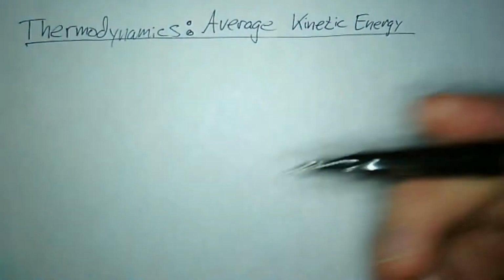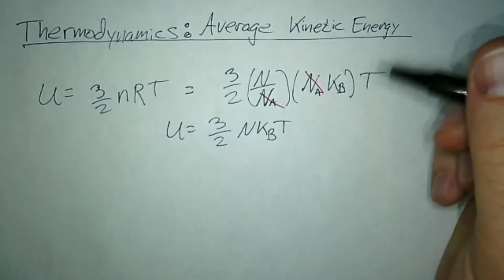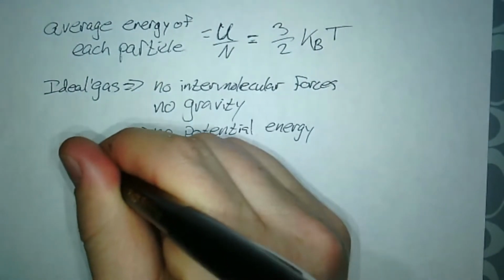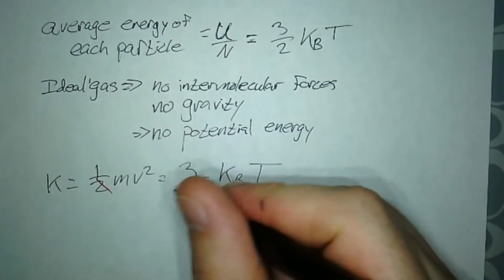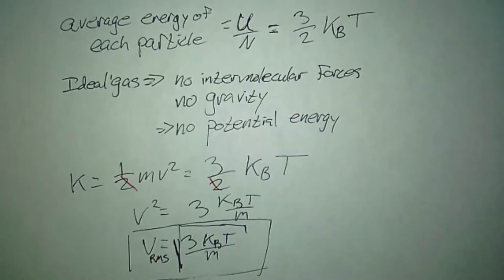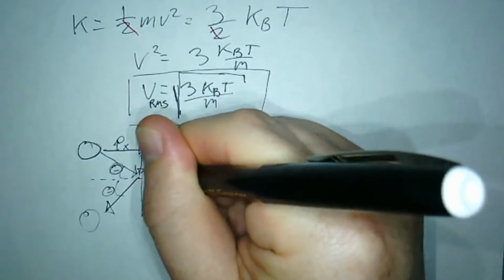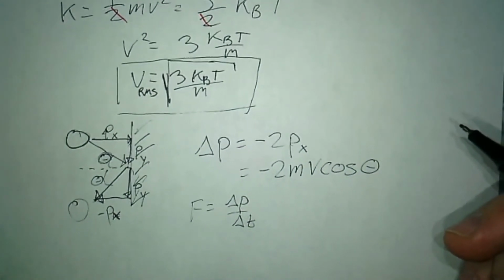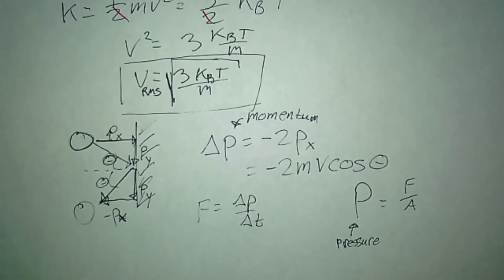Thermodynamics: Average Kinetic Energy